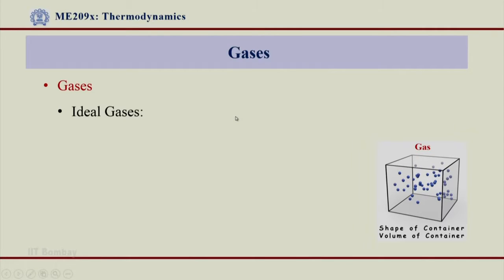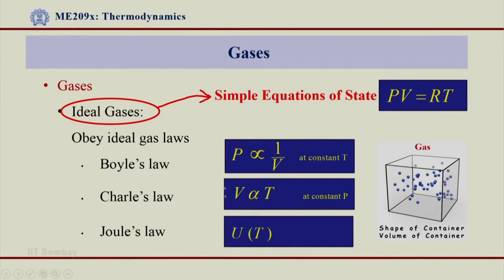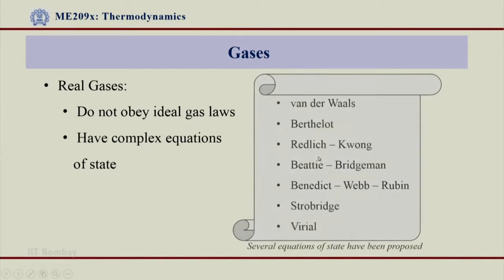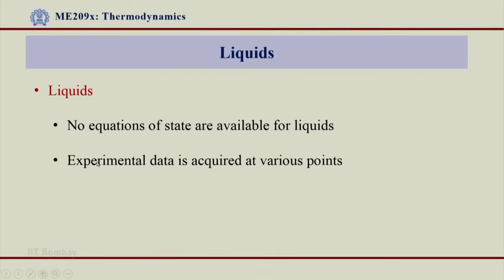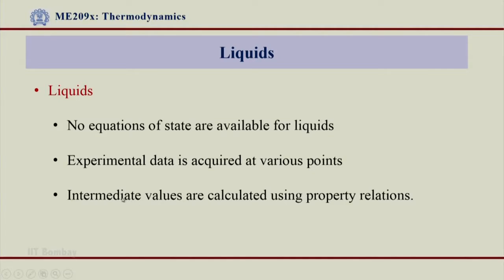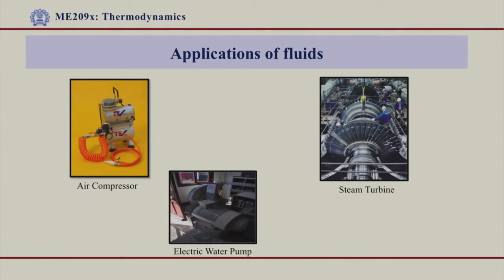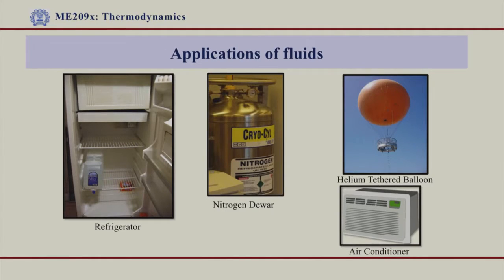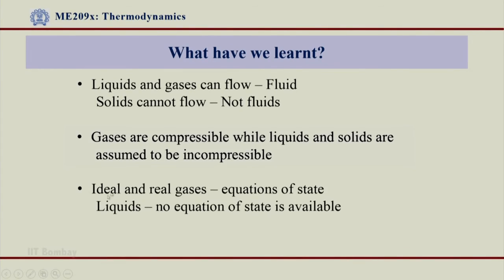ME209x S403 Properties and Applications of Fluids IIT Bombay